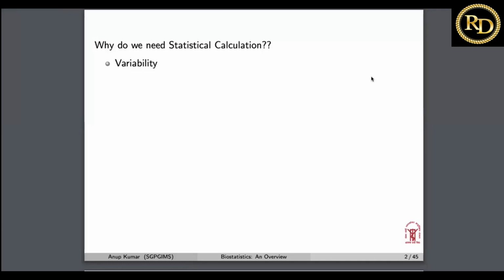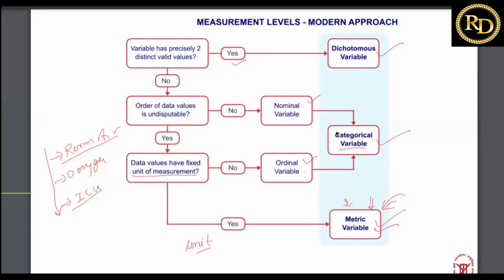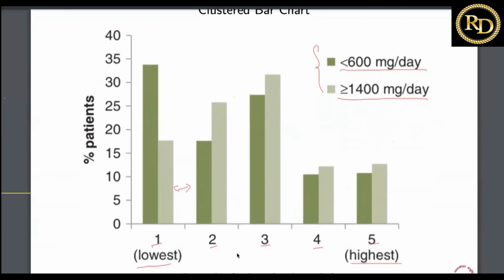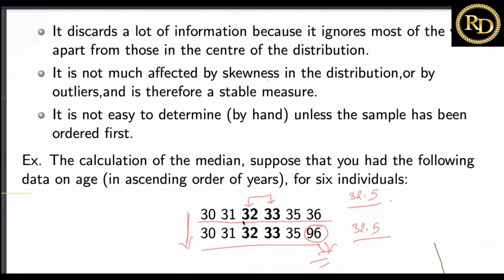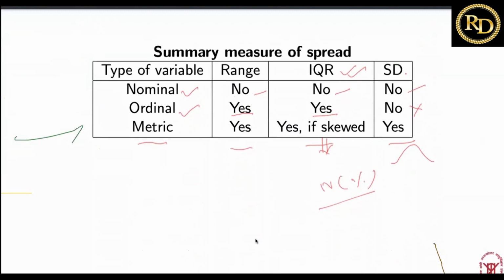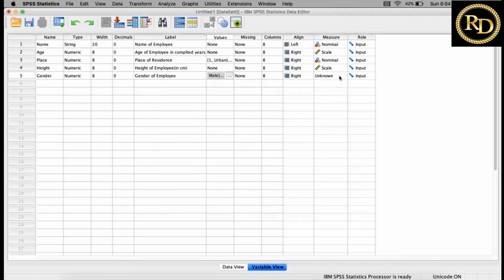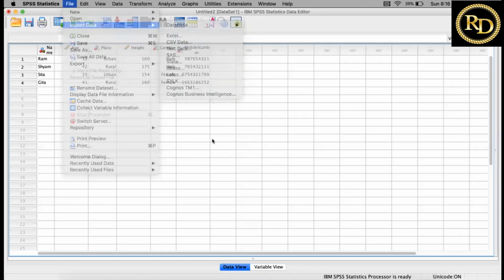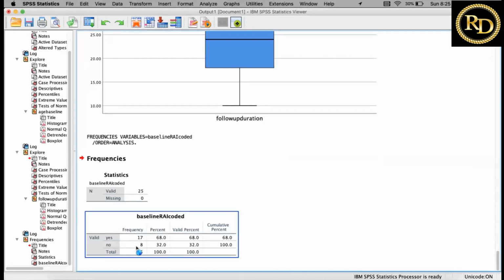Lecture 01 - Statistics Using SPSS Software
Learn the essentials of statistics using the SPSS software in this concise video! Discover how to navigate through the SPSS interface, input and analyze data, and interpret statistical results. From descriptive statistics and t-tests to chi-square tests and ANOVA, uncover the key techniques for data analysis with SPSS.

All credit for this video goes to the dedicated presenter. Their passion, knowledge, and hard work have brought this insightful content to life. From in-depth research to engaging storytelling, the presenter has put their expertise and creativity into crafting an informative and captivating video on the statistics domain. Join us in acknowledging their efforts and expertise as they take you on this journey of discovery.